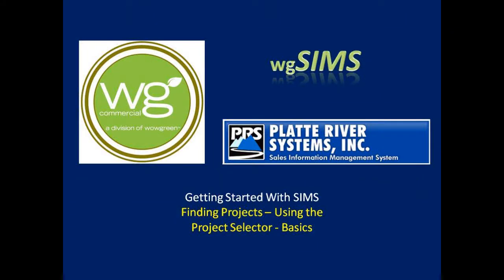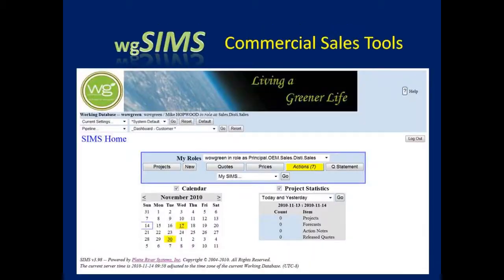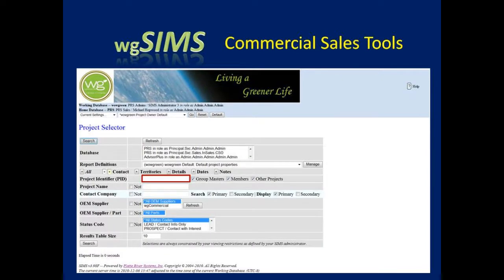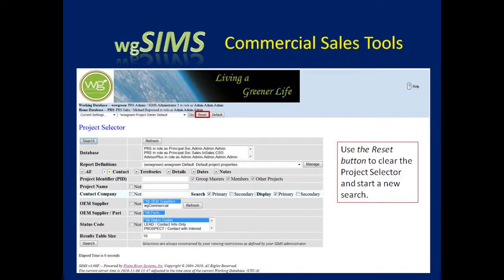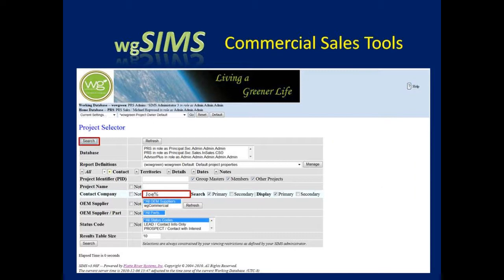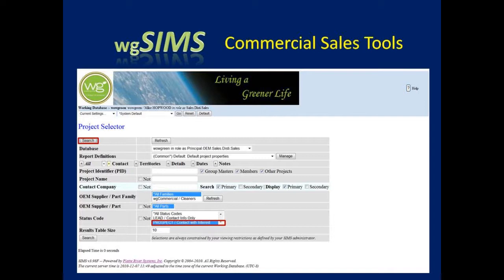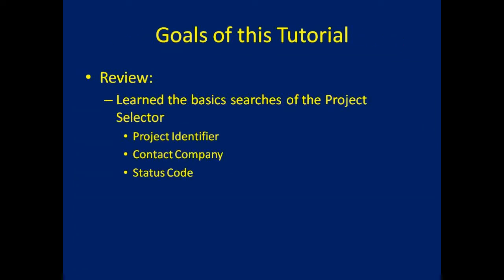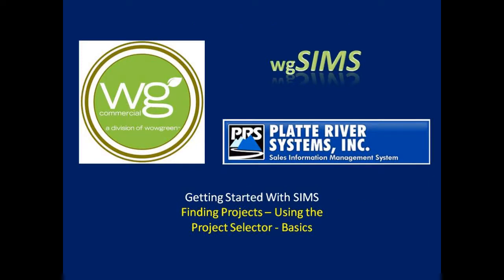wgSIMS Basics Tutorial - Project Selector - Basics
Learn the basics of the SIMS Project Selector and find your projects using 4 simple methods.